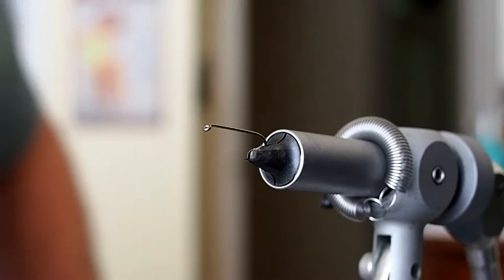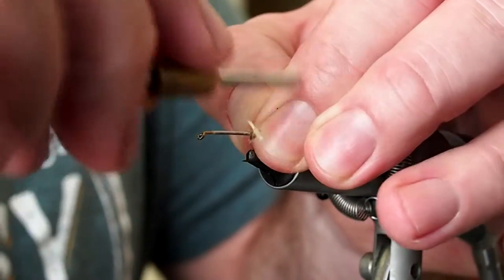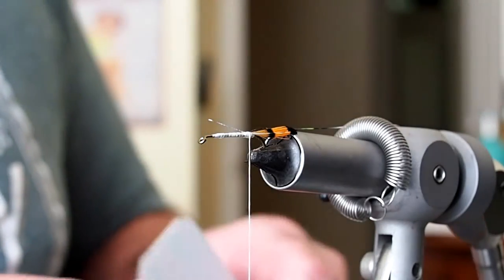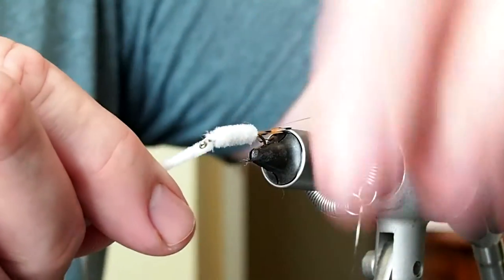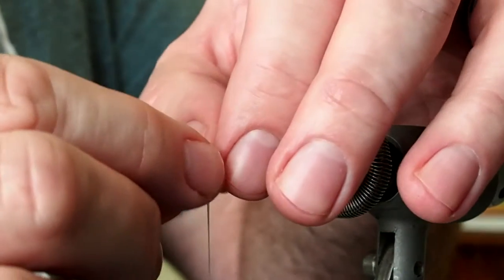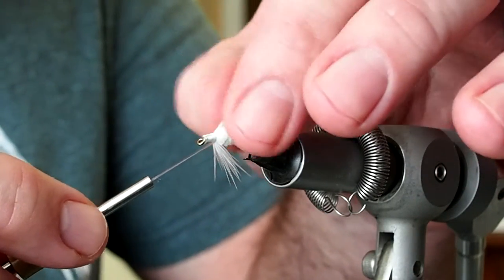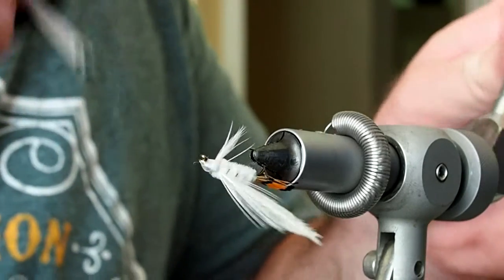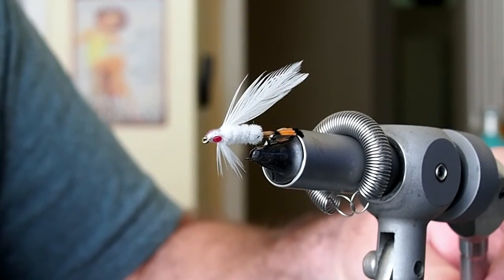Fly Tying- Maryland Shad Fly #2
This shad fly is part of the Pfeiffer Collection.

Maryland Shad Fly #2:

Hook: Size 10, 3x, 4x, or 6x long (I chose 3x)
Tail: Golden Pheasant Tippet
Body: White Chenille
Ribbing: Silver Tinsel
Wing: White hackle
Beard: White Hackle tied in wetfly style
Head: White with Red eyes